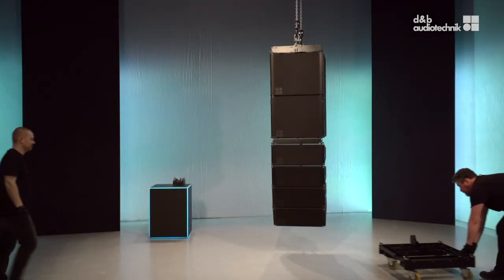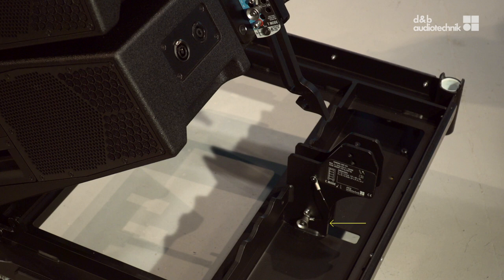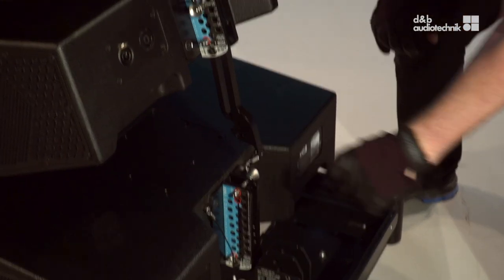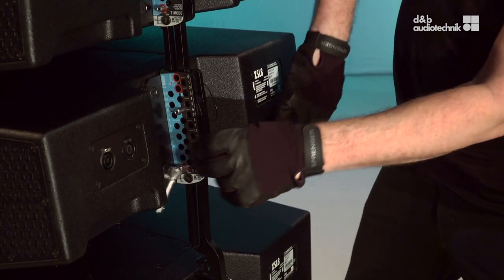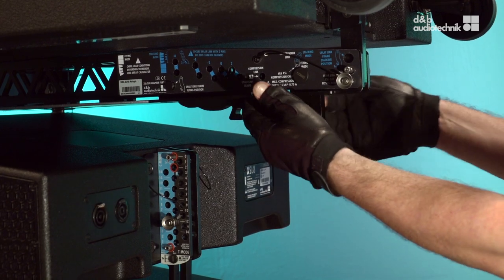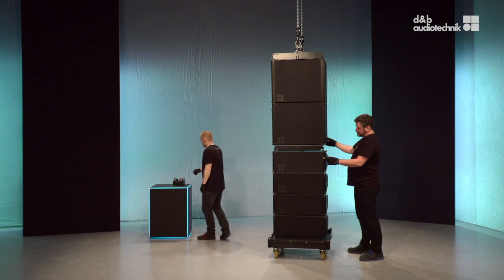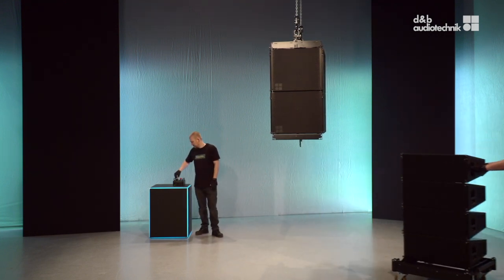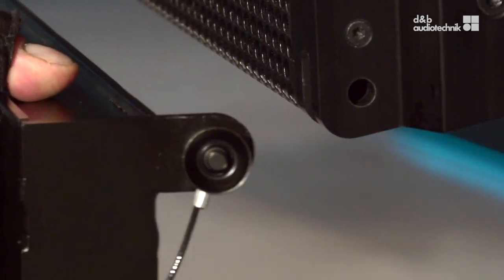SL-Series tutorial. XSL 9. Sub / Top de-rigging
This video will be explaining the quickest and the safest
 method of de-rigging a XSL-TopSubMix. All the d&b mounting/rigging mechanical accessories adhere to the BGV C1 safety standard. The rigging process is a part of the d&b System reality.

Warning! Please follow the related safety and rigging instructions carefully before rigging a d&b audiotechnik system.

All relevant information can be found in the respective rigging manual, available